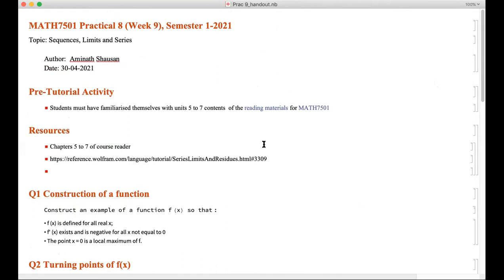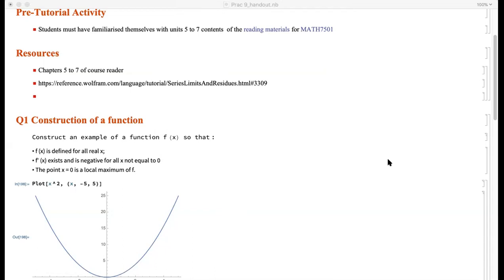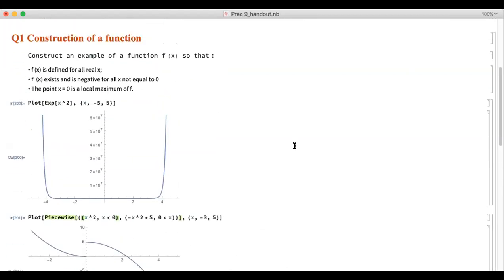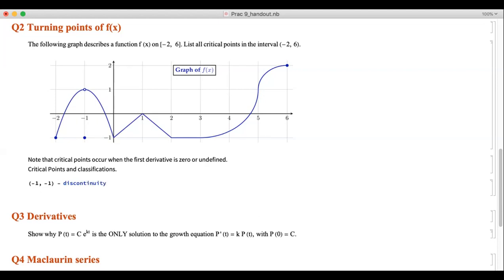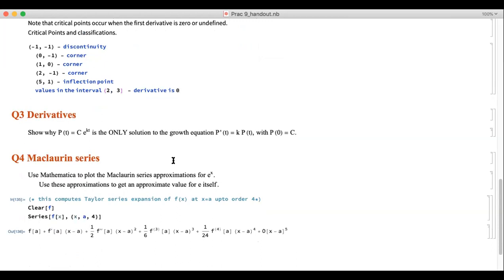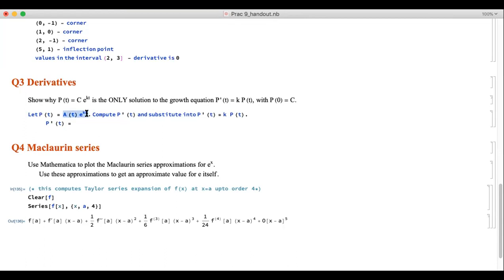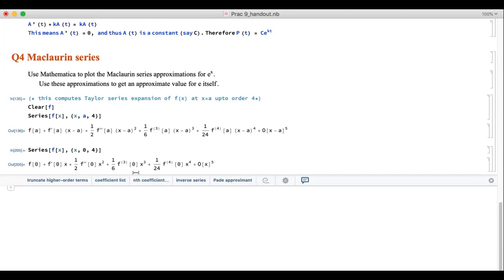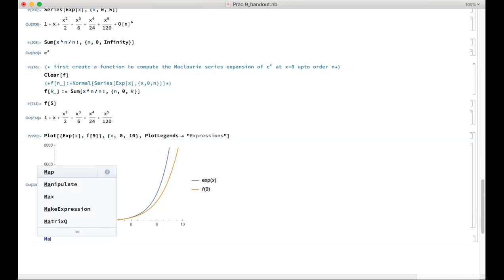UQ MATH7501 2021 - Mathematics for Data Science 1 - Week 9 Practical (group 2)